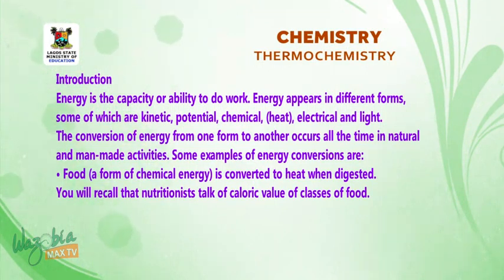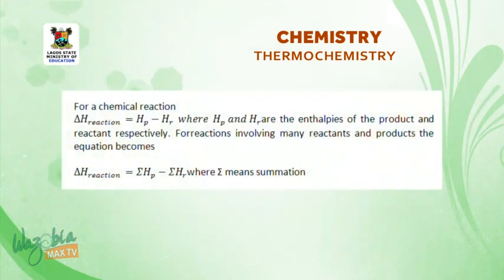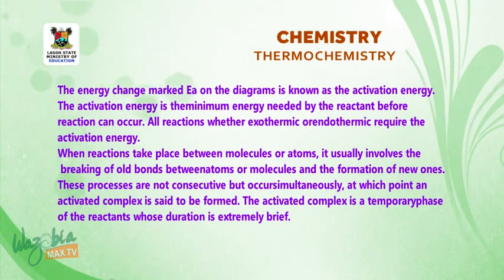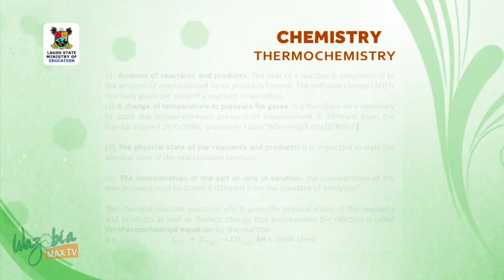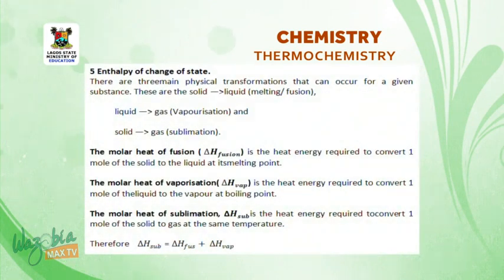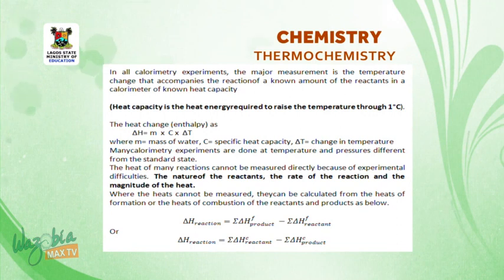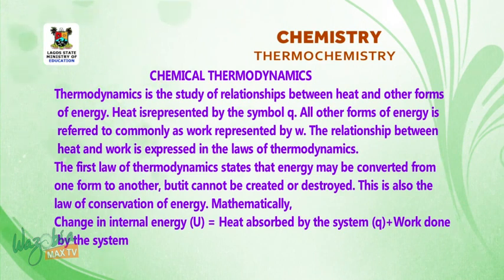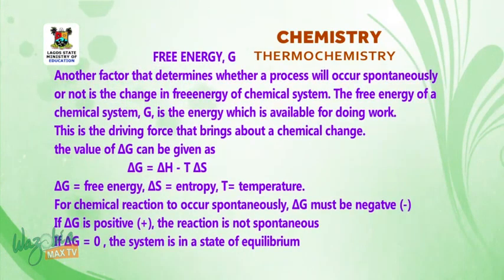SSCE, WAEC, NECO - THERMOCHEMISTRY